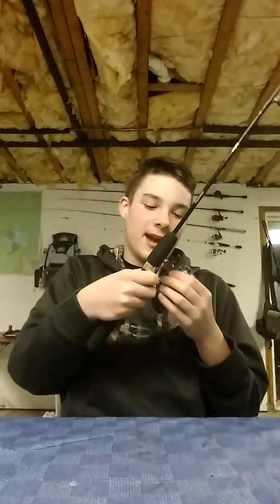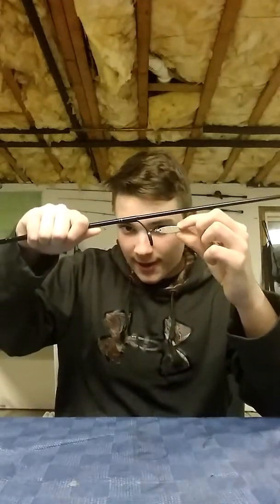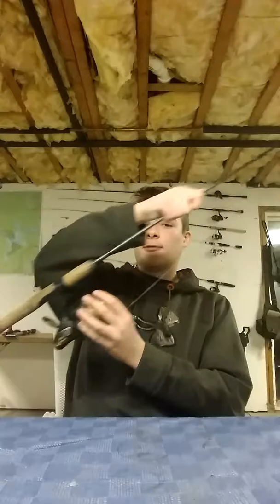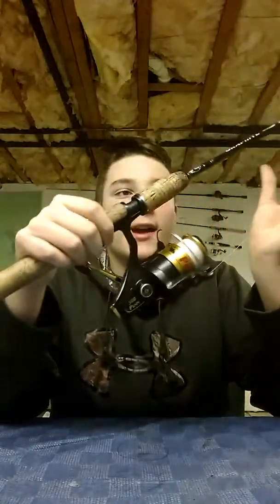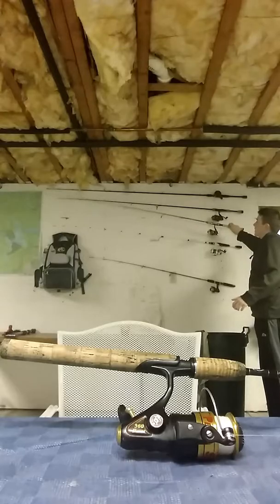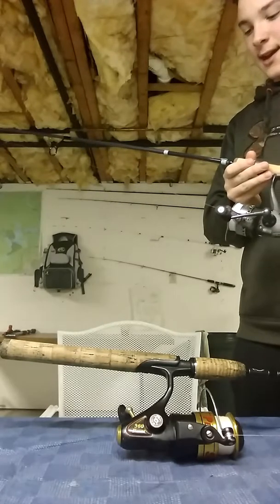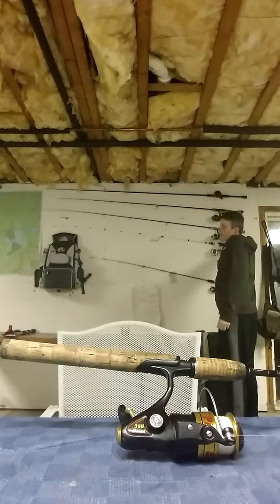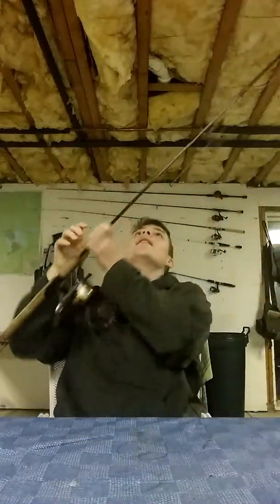It's been a while